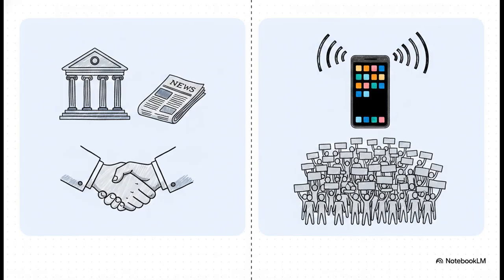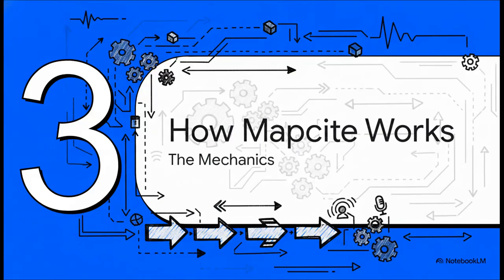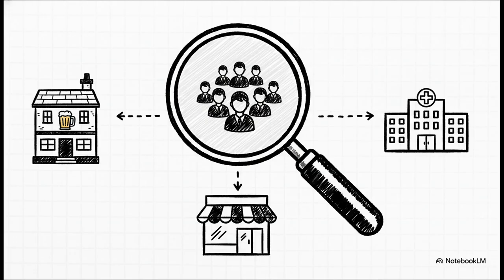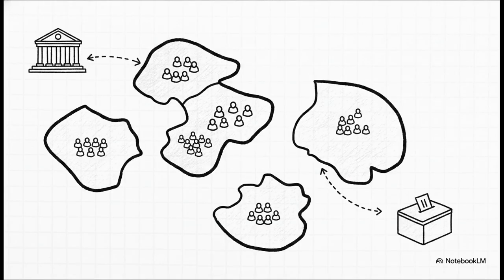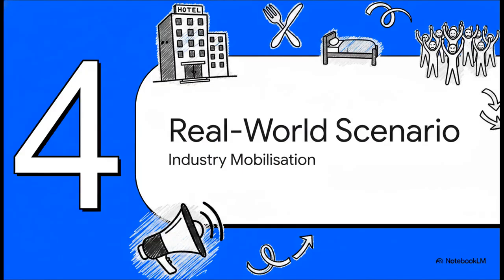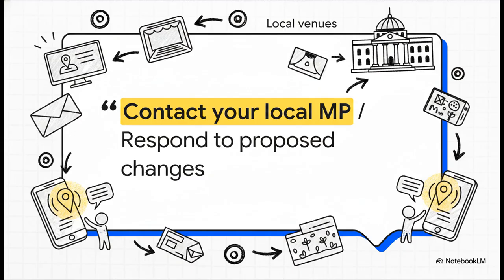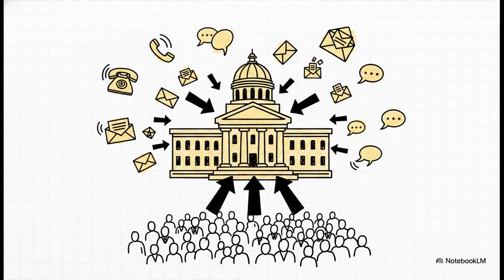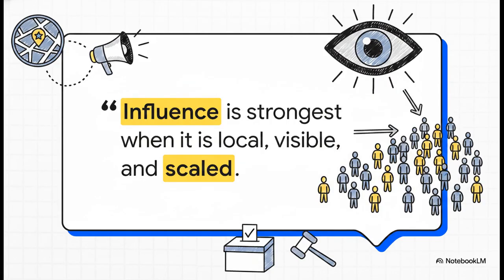Audience Led Influence - The New World of Lobbying